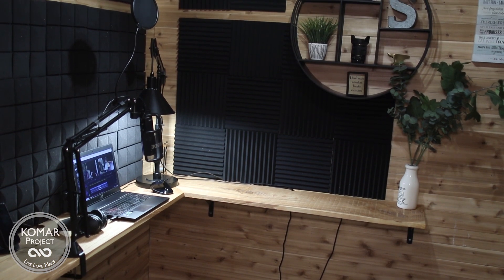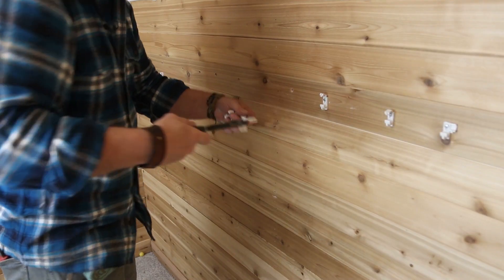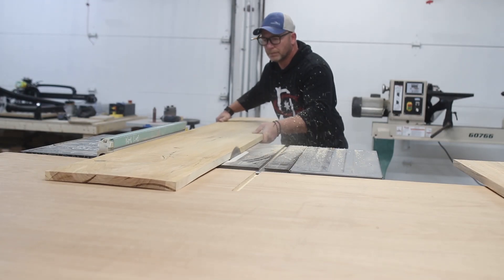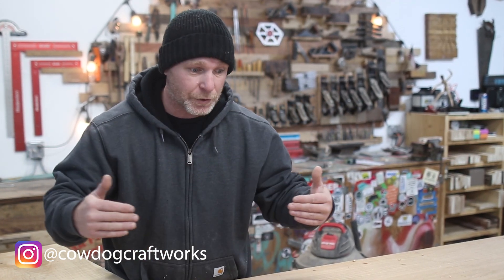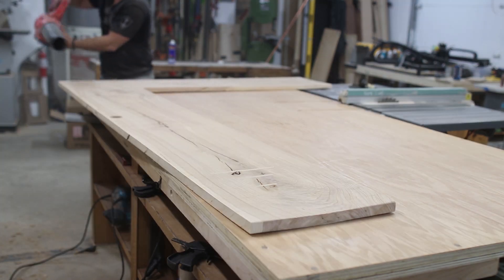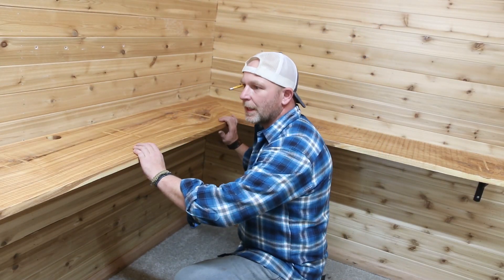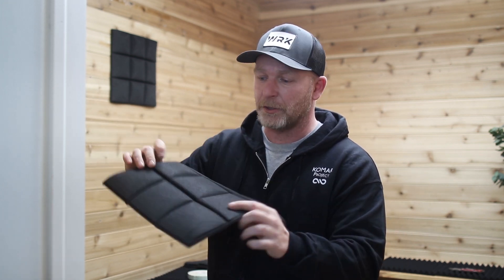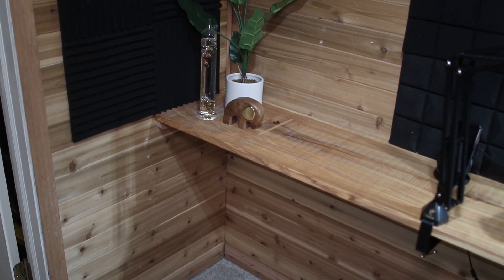I Transformed my CLOSET into a Studio OFFICE /// Closet to Office Makeover!!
Working from home can be difficult especially if you don’t have an office to work out of, but a closet office may be your answer.  So in this video I show how we transformed our closet into a office  and recording studio.  I will also break out the cost of what we spent on the closet to office makeover.
If you guys have any idea on how to maximize or DIY a work space please share them in the comments section.  There are a lot of people who can benefic from creative ways on how to address working from home.

Things Used in Video:
Acoustic Panels 1
Acoustic Panels 2
Super Glue Tape

MY TOOLS
Japanese Hand Saw
My Router
Track Saw